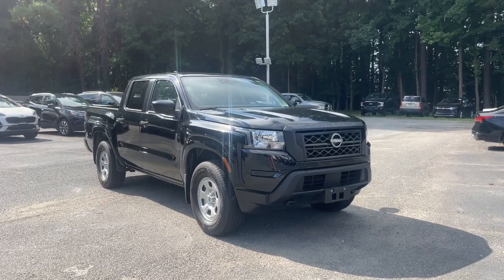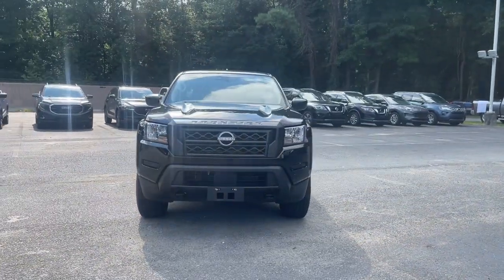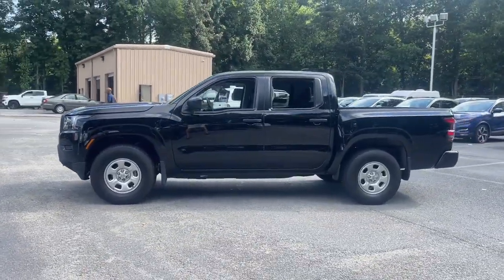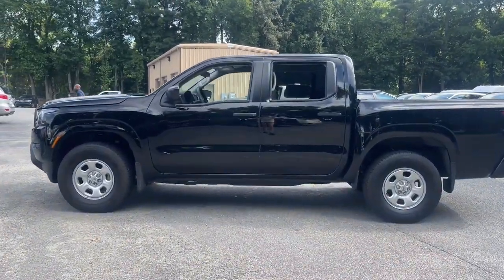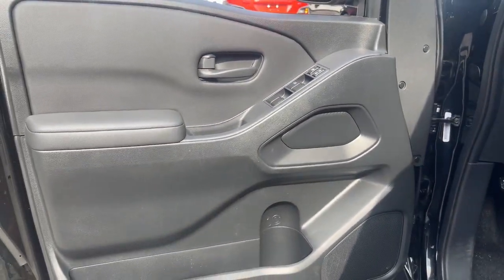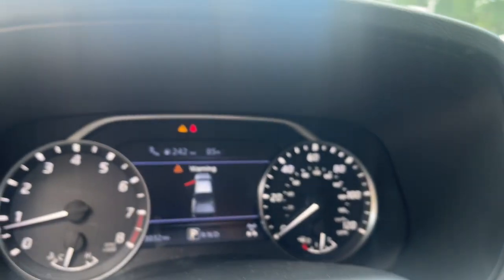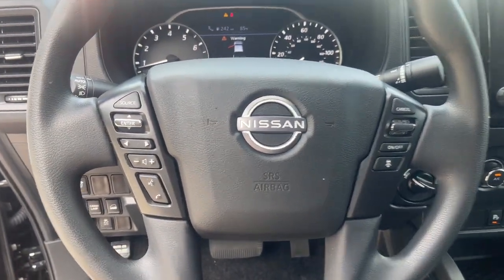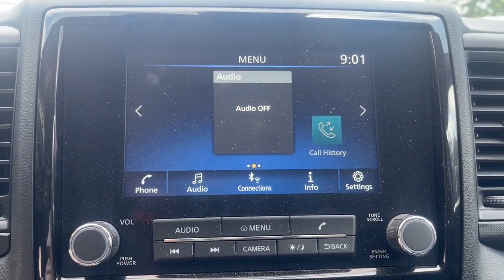2022 Nissan Frontier Suffolk, Chesapeake, Portsmouth, Norfolk, Virginia Beach, VA 54912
Super Black Used 2022 Nissan Frontier S available in Suffolk, Virginia at Mike Duman Mitsubishi. Servicing the Chesapeake, Portsmouth, Norfolk, Virginia Beach, VA area.

Priced below KBB Fair Purchase Price! Odometer is 10913 miles below market average! Online Pre-Approval Application Available. 4WD. 2022 Nissan Frontier S Super Black 4WD 9-Speed AutomaticbrbrRecent Arrival!brbrMike Duman Auto Superstore is a full service dealership offering new Mitsubishis and one of the largest inventories of late model low mileage pre-owned vehicles on the East coast. Our buyers take great pride in acquiring quality vehicles that can be offered for below market prices. Most vehicles are still protected by the balance of a manufacturers warranty and are eligible for extended warranty coverage. All vehicles are inspected pass a certification process and are reconditioned before being offered for sale. Mike Duman Auto has been satisfying automotive needs since 1980 and was recognized as the Virginia Independent Quality Dealer of the Year. Check out our reviews and see for yourself why When others cant. the Du-Man can!